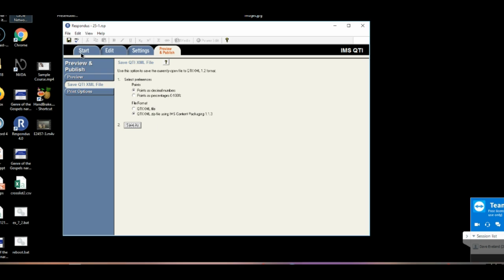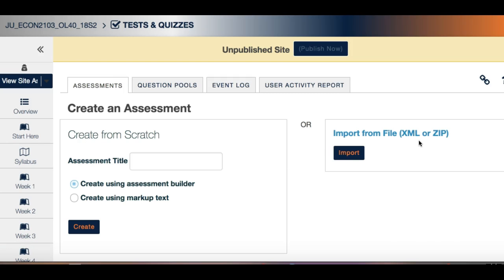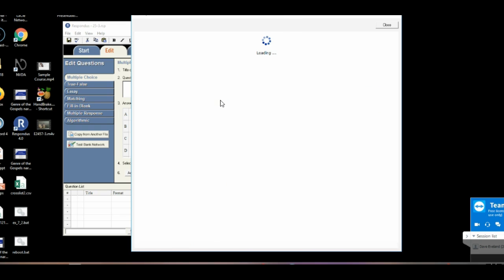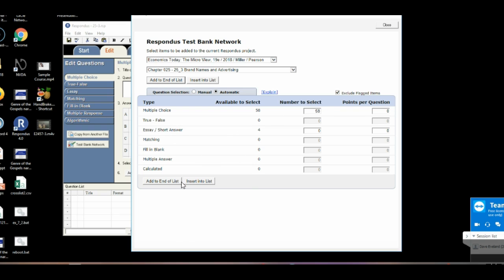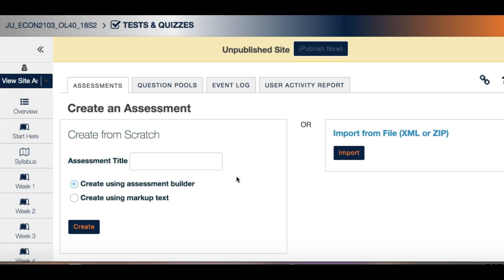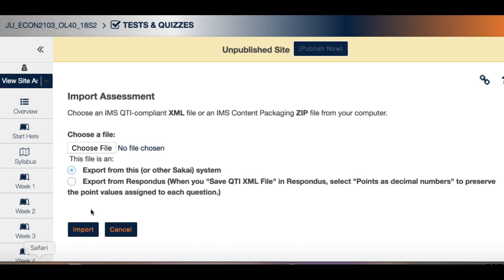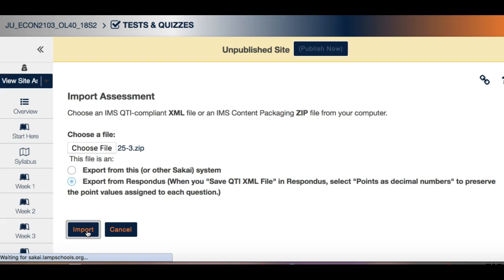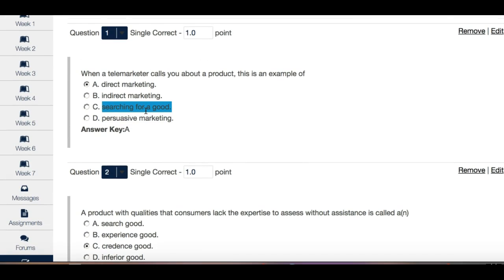Brief example of Assessment Content import via Respondus to